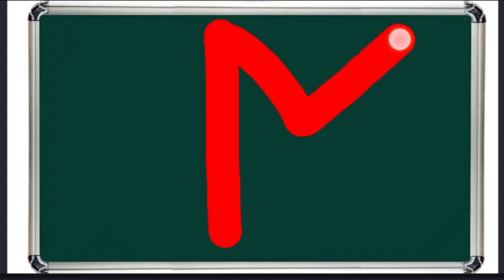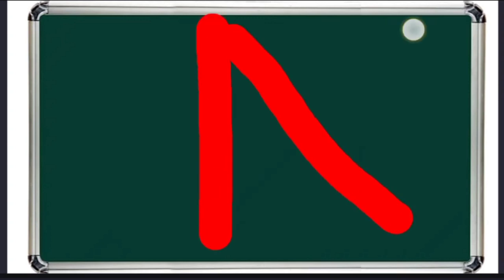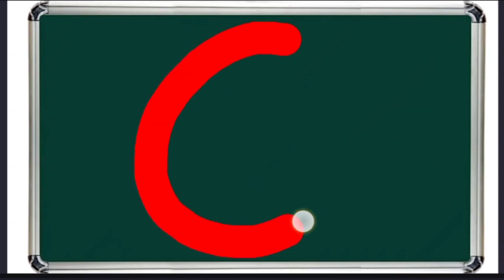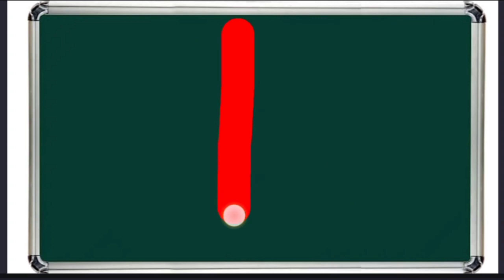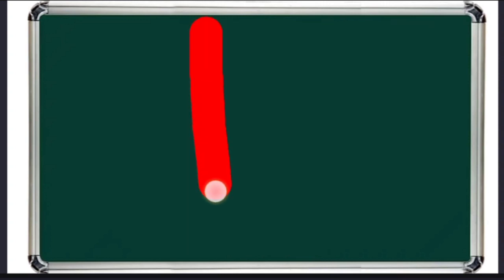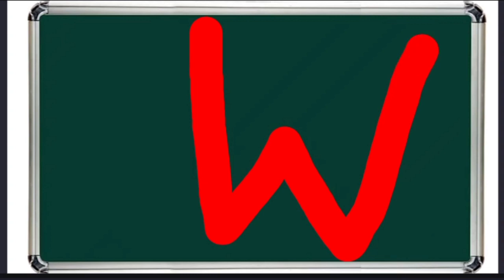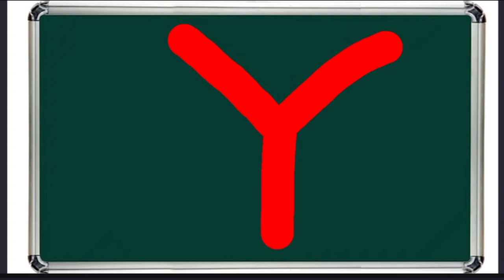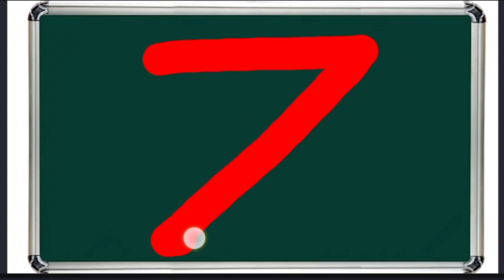abcd , a to Z kids learn, a for apple b for ball,a to Z alphabets abcd matching, abcd for kids,abcd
A to Z kids learn, kids rhymes, ABCD, Alphabets, A for apple B for ball , English varnamala|
abcd matching|TINU KI SHAITANI| Desi comedy video| pagal Beta|baba wala| cartoon|match the letter|

a for apple b for ball,abc alphabet,abc song,abc rhymes  educational video,a se anar aa se aam,abcd|